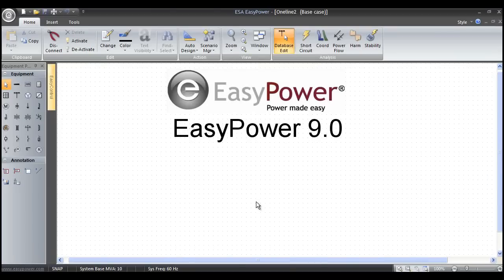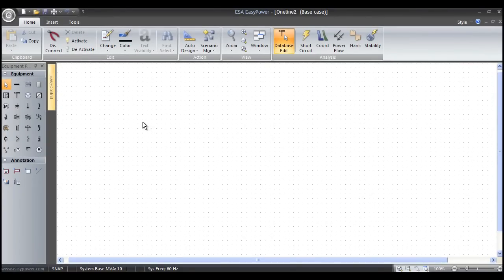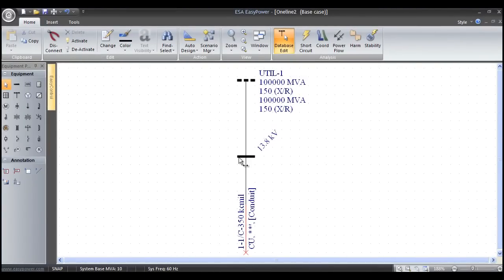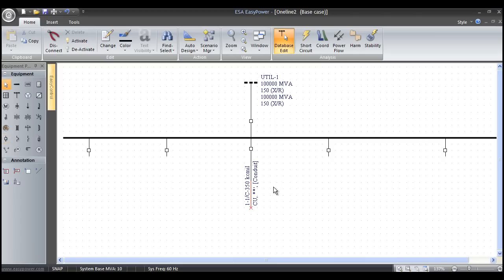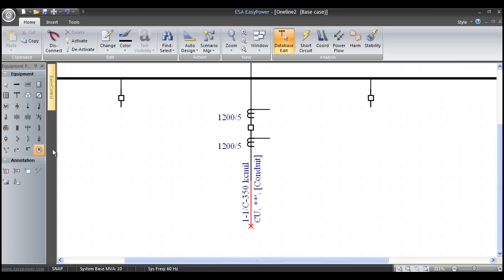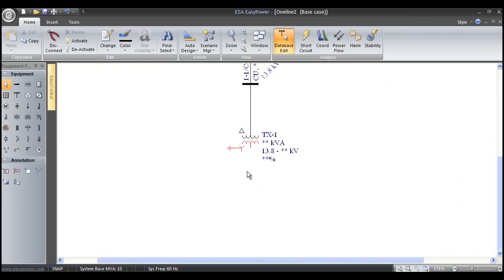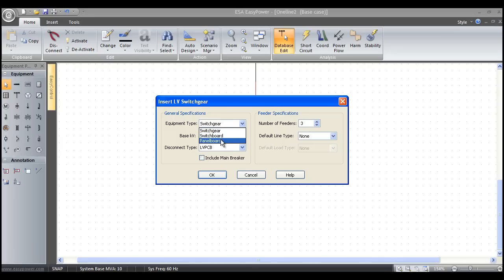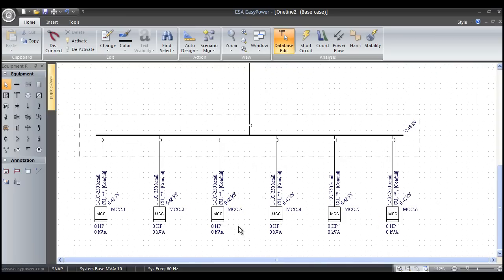EasyPower, How to Build One-Line Diagrams (Part 1)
How to quickly and easily build electrical one-line diagrams with simple mouse clicks. An introductory tutorial for EasyPower electrical design software.